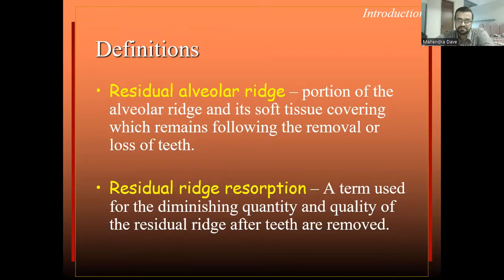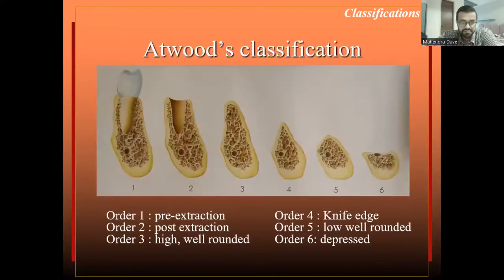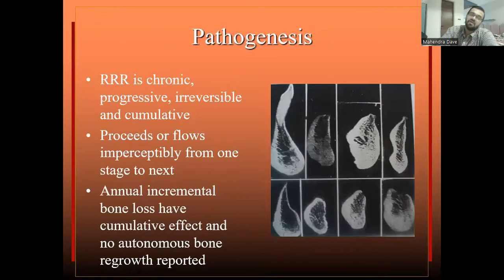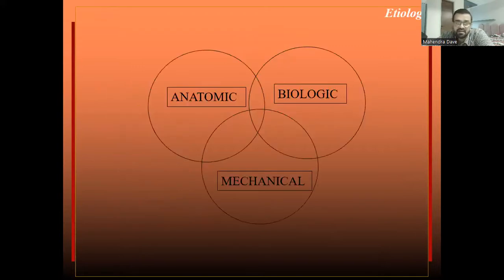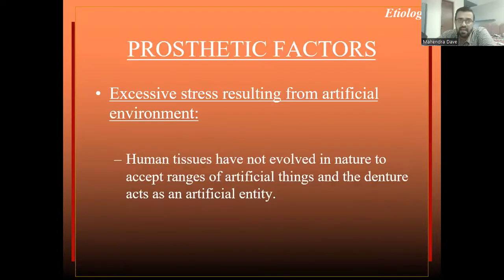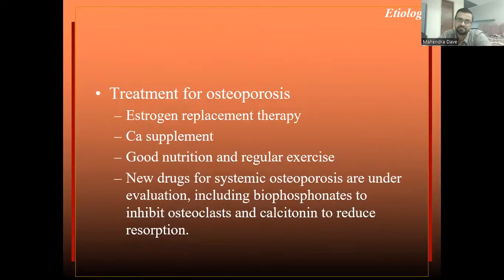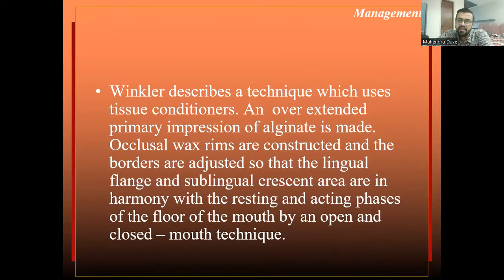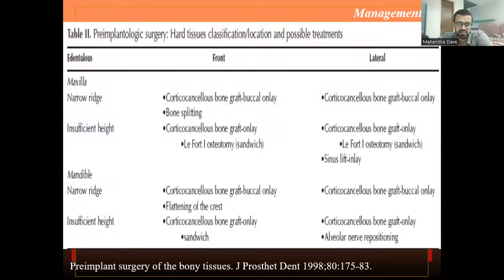Residual Ridge Resorption by Dr. Mahendra Dave